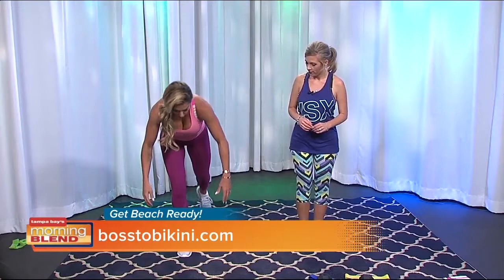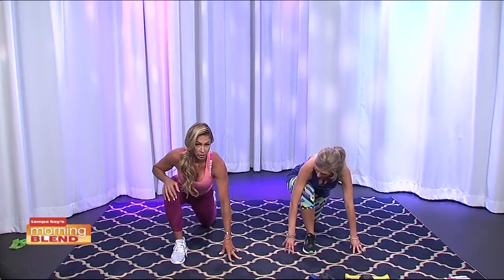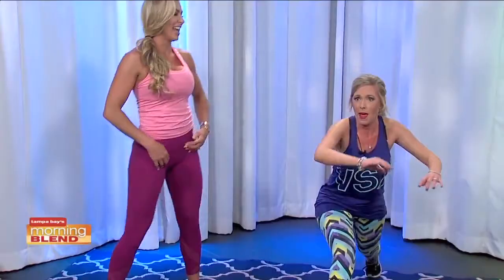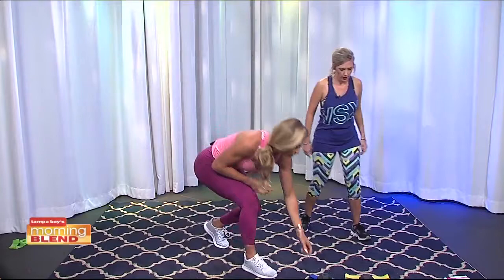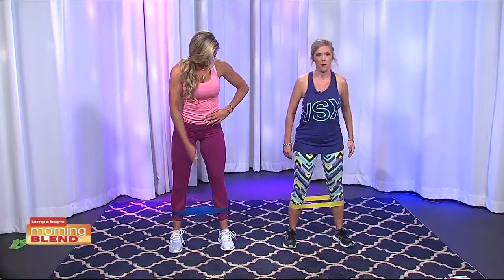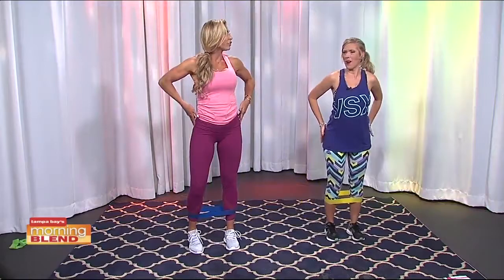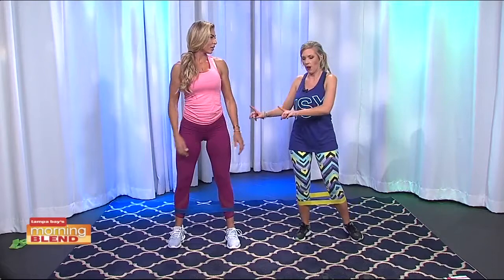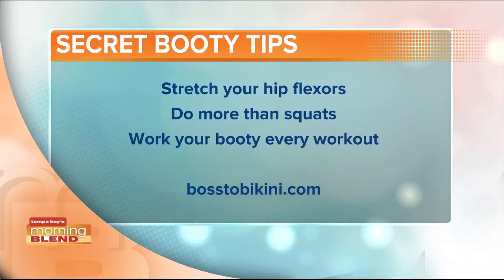Booty Beach Ready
We talk about tips to get that booty in shape.